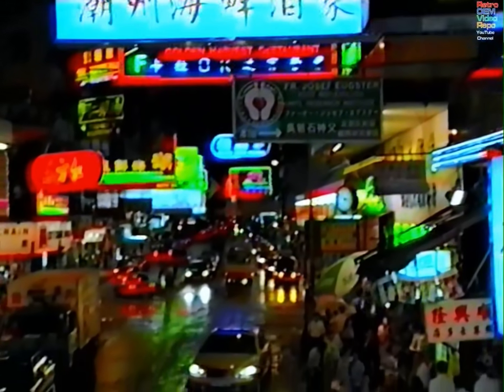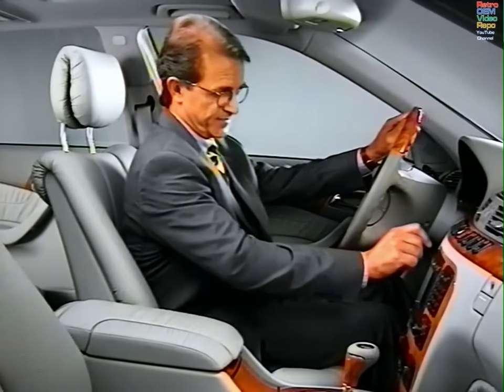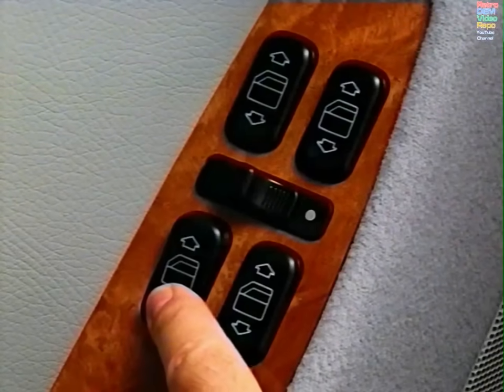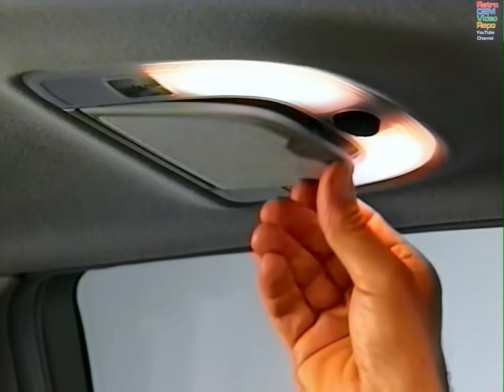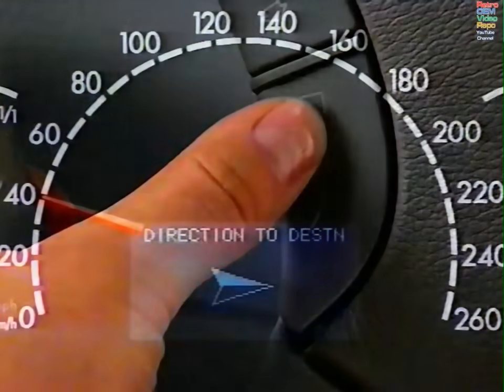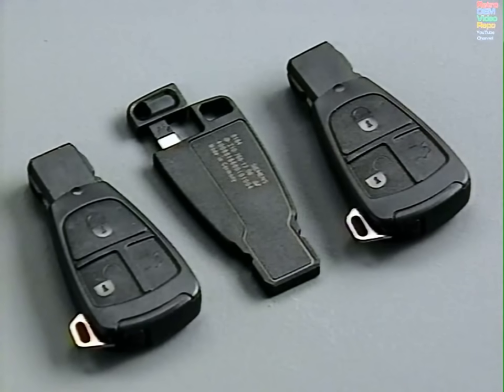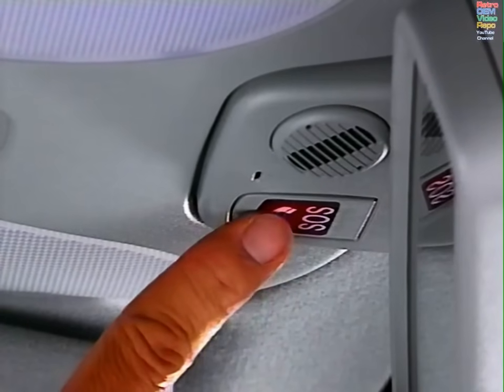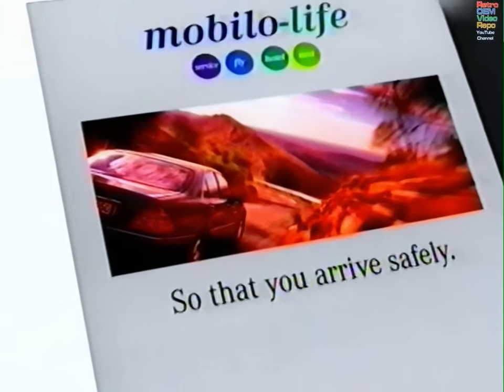Mercedes Benz - S Class (W220) - Video Handbook (1998)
The S Class - Experience , Enjoy, Explore.

This video is not intended as a substitute for the Owners Manual or other operating instructions of your S-Class car.

It introduces a number of selected new features. Please consult the Owners Manual and other operating instructions for further important information.

Since the cars equipment will vary according to the items ordered with it, certain descriptions and illustrations may be different. In addition, the manufacturer reserves the right to respond to ongoing technical progress by introducing changes in design, equipment and technical features at any time.

Accordingly, no claims based on this data, illustrations or descriptions in the video can be entertained.